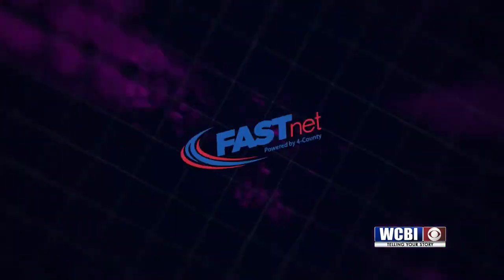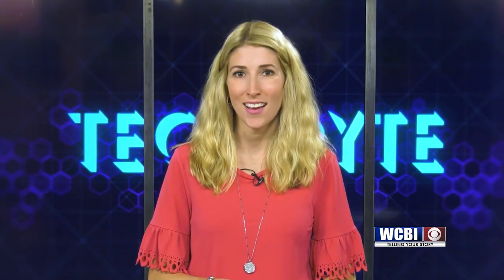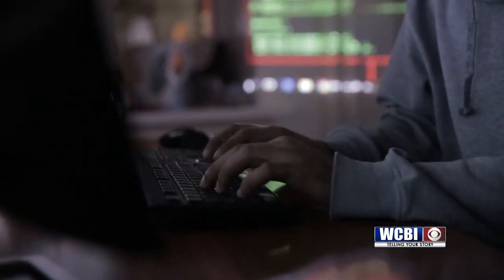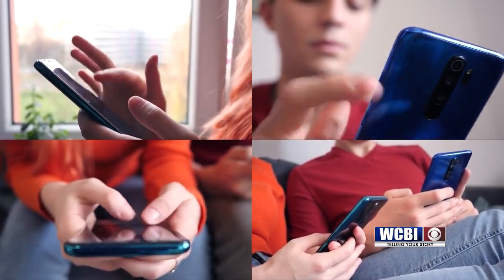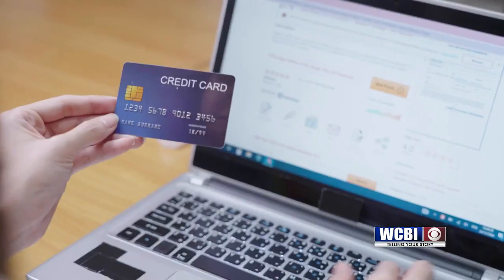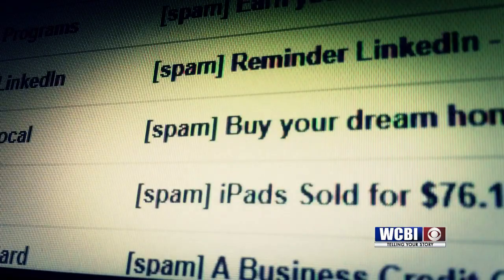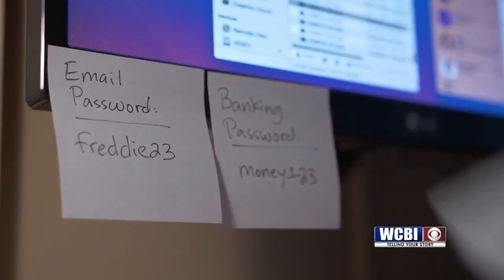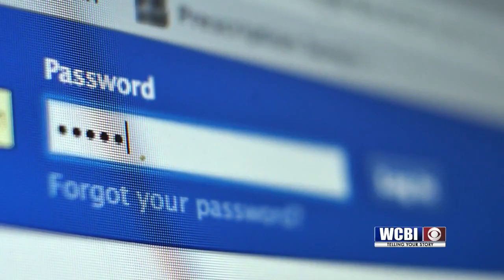TechByte: (Google Cybersecurity) - 10/27/23